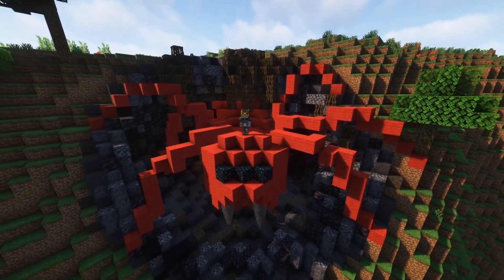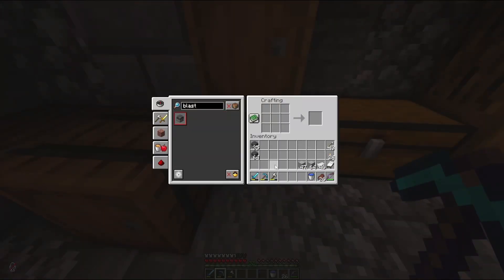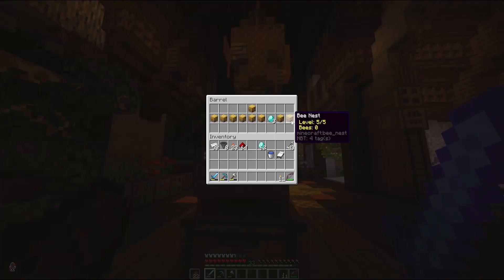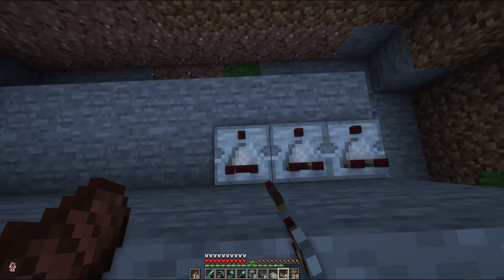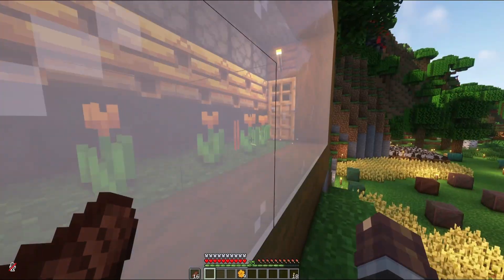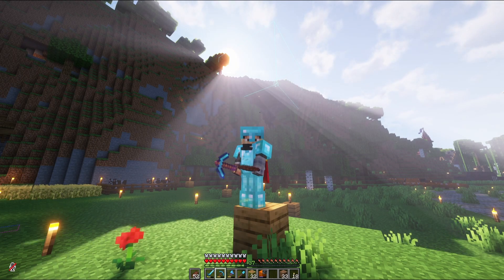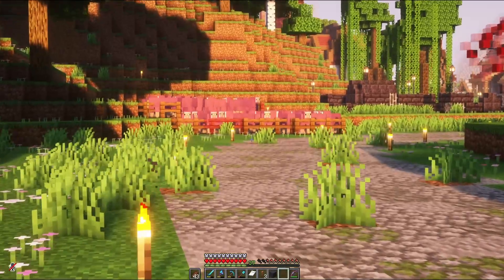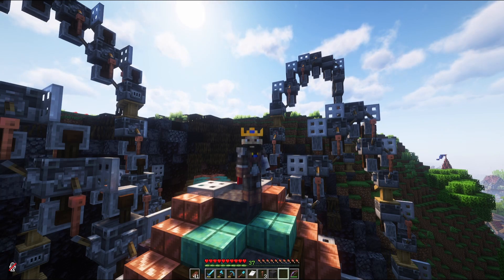Epic Steampunk Transformation | AfterLife SMP | S5 Ep.3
Do you love Minecraft spiders? No? Well you do now! Today on the AfterLife SMP we transform a nearly two year old build into a Steampunk Masterpiece!

Social Media -

AfterLife SMP -

AfterLife Description -

AfterLife SMP is a private Java survival multiplayer server that started December 21, 2014 created by AllOutJay. We’re a wonderful group of YouTubers who enjoy playing Minecraft, creating riveting stories, making monstrous redstone contraptions, constructing beautiful builds, and much more. We'll be entering our 5th Season with the release of Minecraft's 1.19 The Wild Update. If you are interested in joining AfterLife SMP Season 5, you can learn more and apply